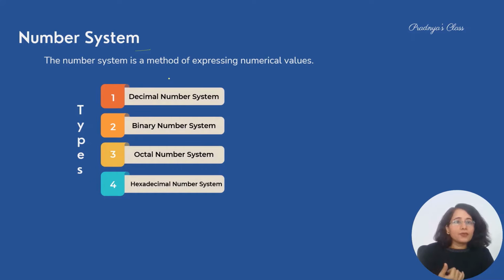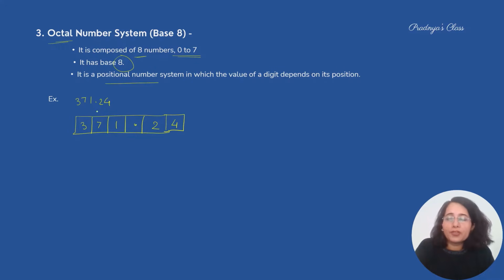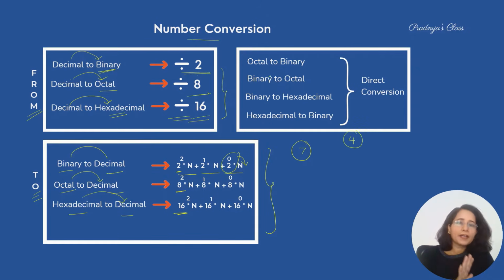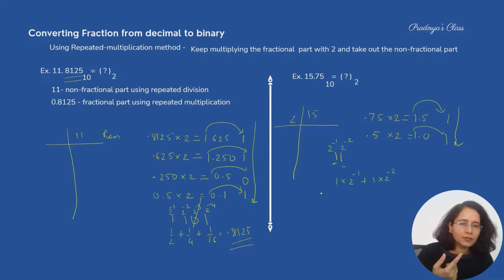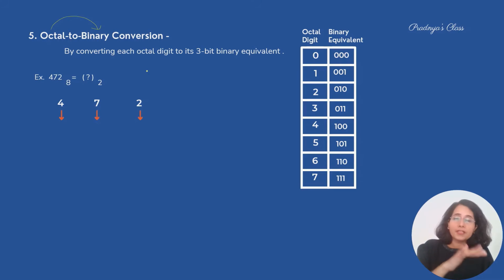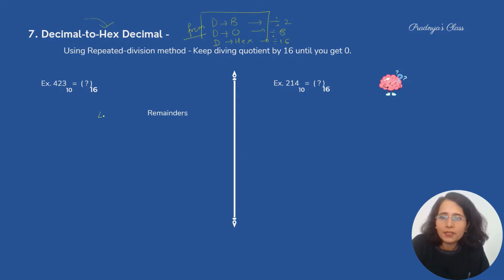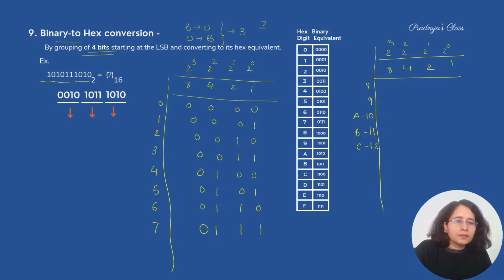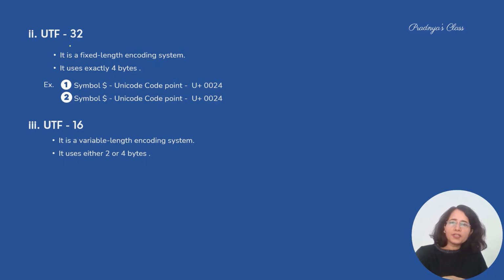Data Representation- ONE SHOT | Class 11 Computer Science | ENGLISH 🎯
🎯Welcome to Playlist CBSE Class 11 Computer Science with Python

✅Chapter 2 - Data Representation - One shot!
✨Topics Covered ✨
💻00:00 - Introduction
💻00:57 - Types of Number System
💻13:17 - Number Conversion
💻17:05 - Conversion - Decimal-to-Binary and Binary-to-Decimal
💻27:16 - Conversion - Decimal-to-Octal and Octal-to-Decimal
💻32:18 - Conversion -Octal-to-Binary and Binary-to-Octal
💻39:50 - Conversion -Decimal-to-Hex and Hex-to-Decimal
💻45:55 - Conversion -Binary-to-Hex and Hex-to-Binary
💻53:50 - Binary Addition
💻54:51 - Encoding System

Support me - Like 👍and Share ⏩.